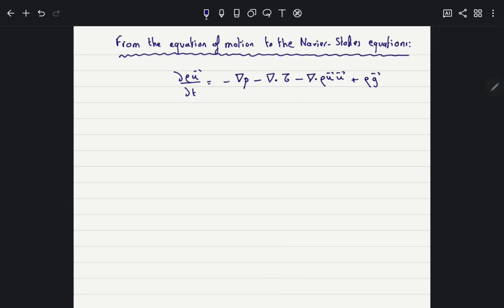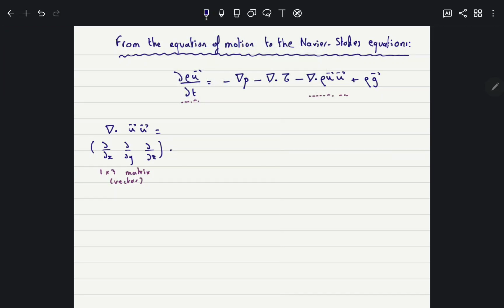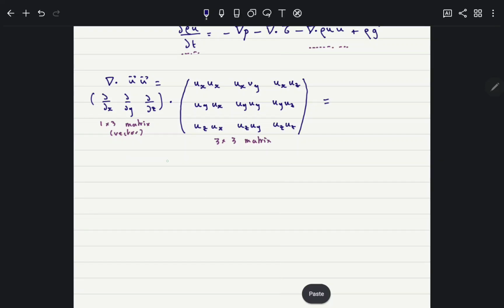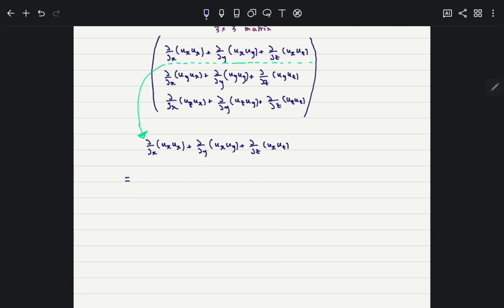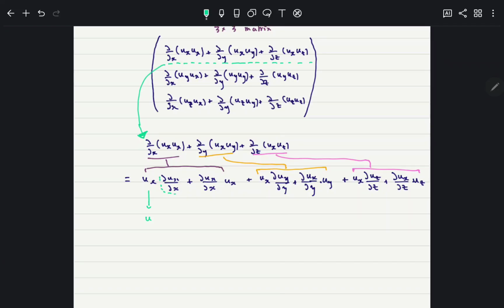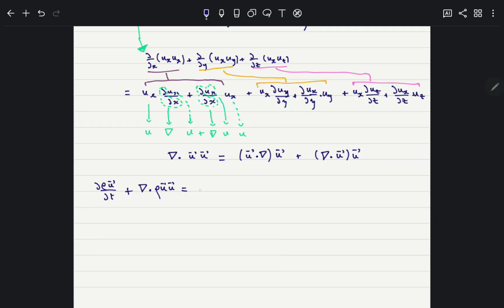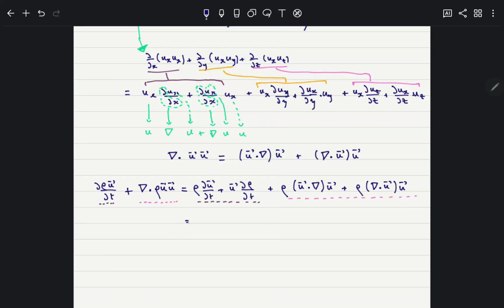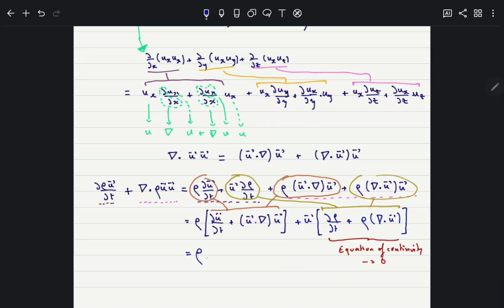Raw series: Toward the Navier-Stokes equations-2-Use of the substantial derivative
In this second video of the series on the derivation of the Navier-Stokes equations, we use the substantial derivative of the velocity.

The Raw Series is my laid-back way of explaining core chemical engineering ideas for students in my transport phenomena classes. I simply write on my tablet and record the screen, walking you through concepts I discuss in class.
No fancy editing, no polished animations—just step-by-step reasoning and the kind of explanations you’d get if we were working through problems together at a whiteboard. The goal is to make fluid mechanics and other fundamentals feel a bit simpler, hopefully more intuitive and less intimidating.